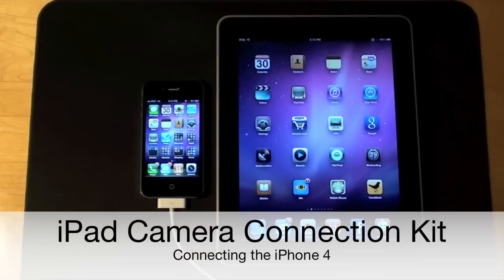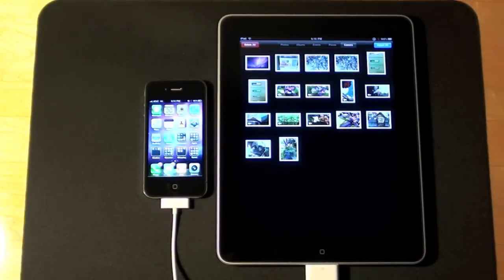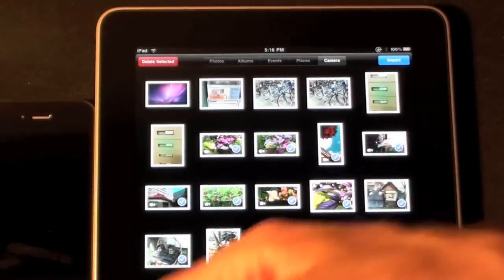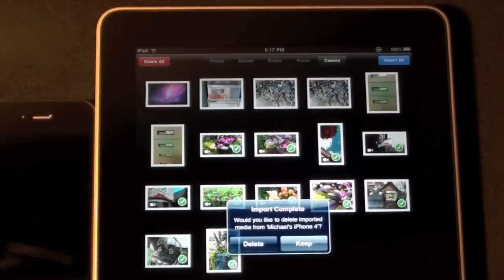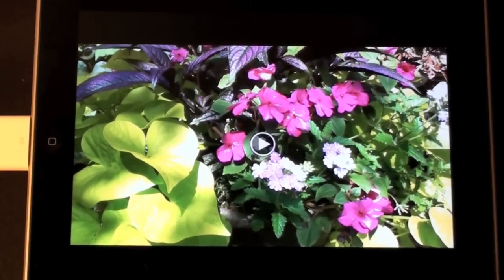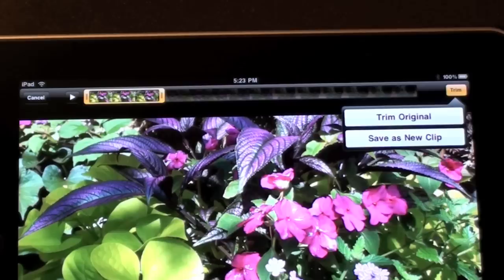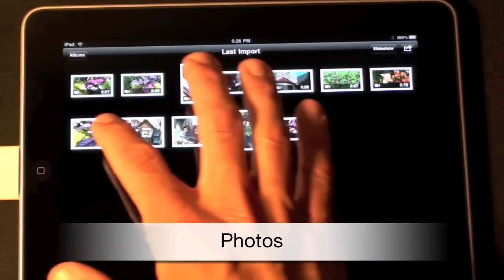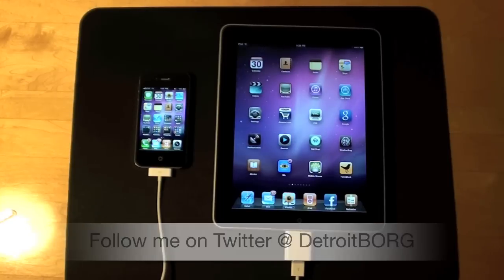Apple iPhone 4: iPad Camera Connection Kit Demo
In this video I demonstrate how to use the iPad camera connection kit to transfer HD video and photos to the iPad from the iPhone 4.